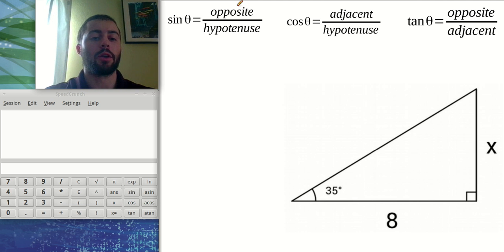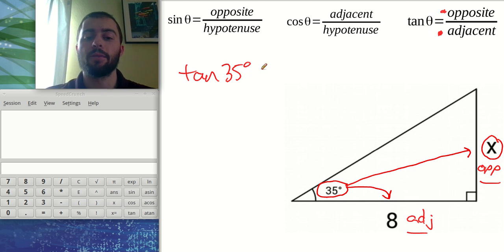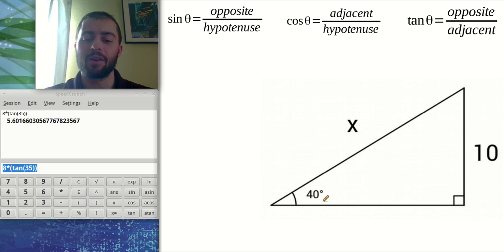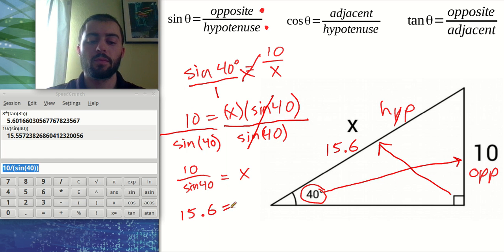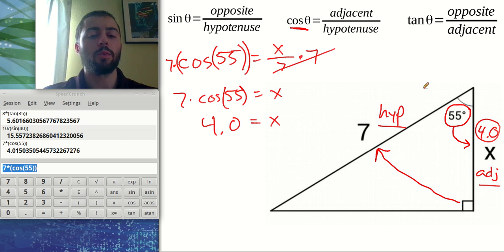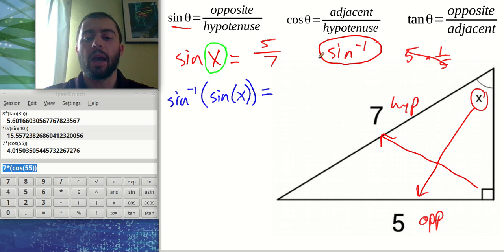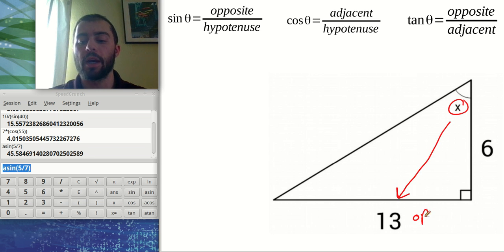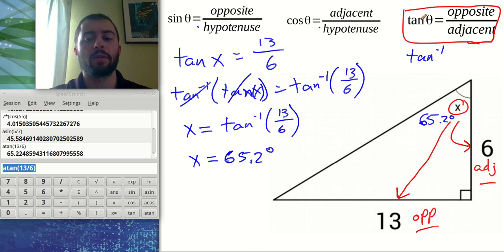Solving Triangles Using Sine, Cosine, and Tangent